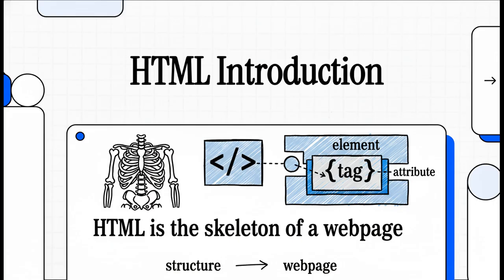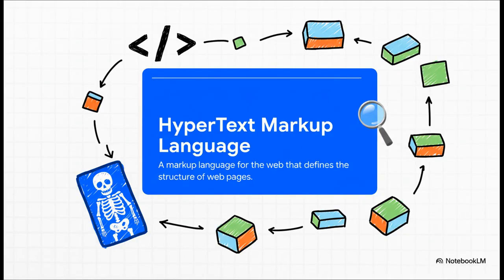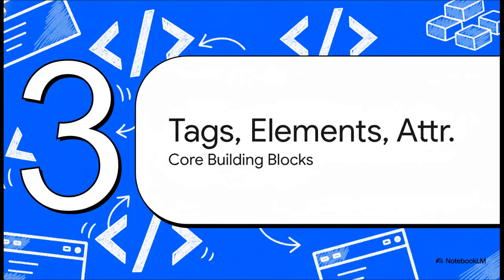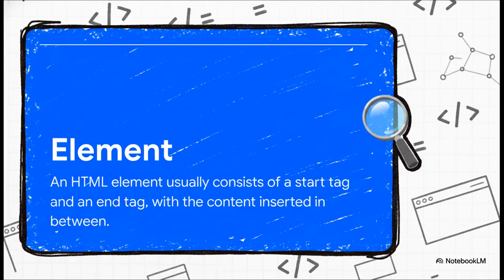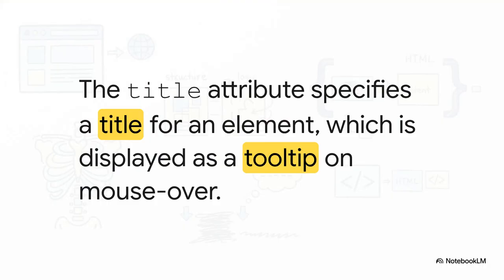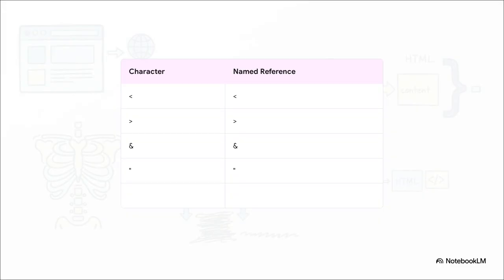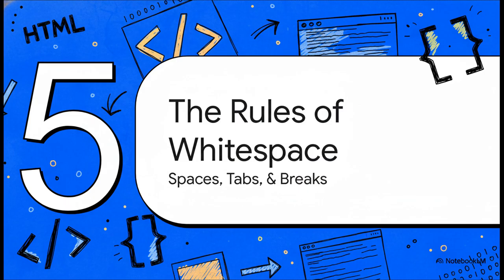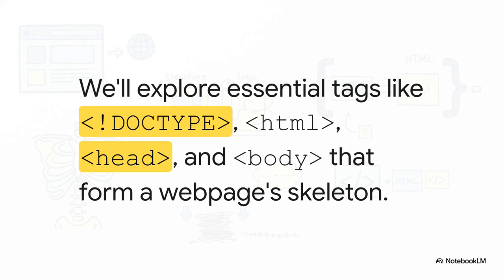HTML | Your First HTML File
Ready to write your first HTML file?
In this video, we’ll walk through the basic structure of an HTML document, explaining tags, elements, and attributes — the building blocks of every web page.
Learn how to create, structure, and comment your code properly and understand how browsers interpret your HTML.

🕒 Timestamps / Chapters
00:00 | Intro – The First Step in Web Development
01:00 | What Happens When a Browser Loads a Page
02:00 | HTML as the Web’s Skeleton
03:00 | What HTML Stands For (Hypertext Markup Language)
04:30 | HTML vs Programming Languages
06:00 | Tags, Elements & Attributes Explained
09:00 | Comments, Entities, and Whitespace
11:30 | Recap – The Anatomy of HTML
12:30 | Checkpoint – Your First Step on the HTML Roadmap
13:00 | Next Video Teaser – The Complete HTML Document
13:30 | Outro – Map Your Path. Build Your Career.